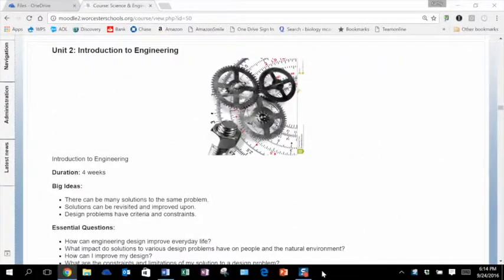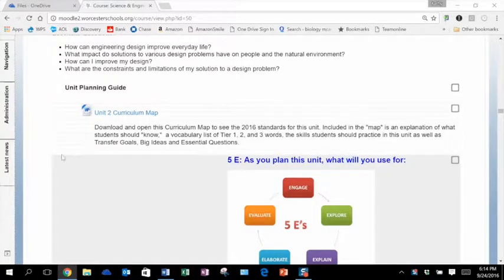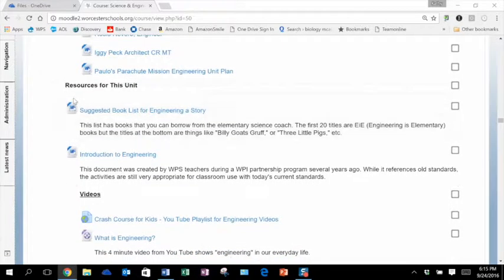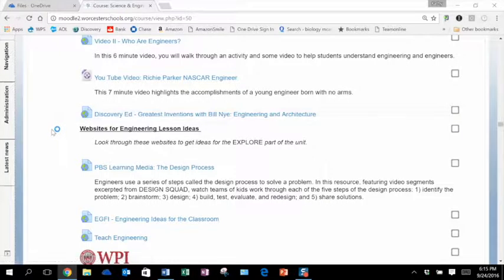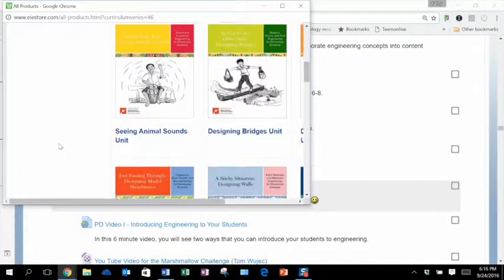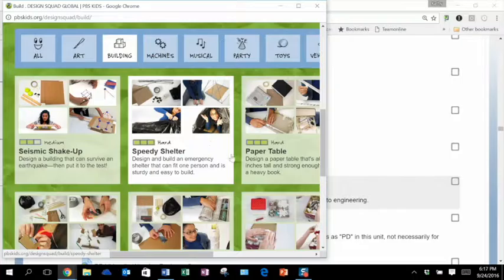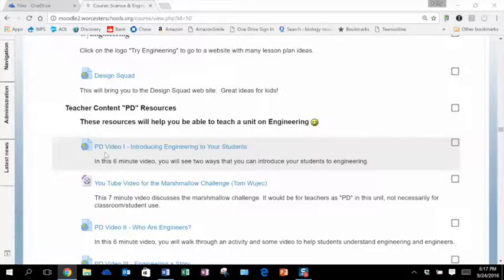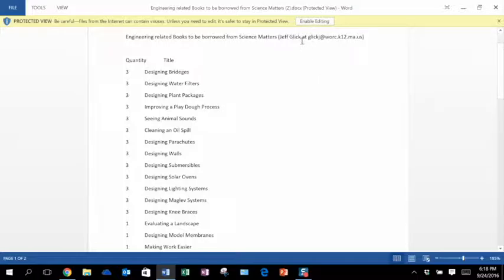Sci Matters Gr 6 Unit 2 (Intro to Engineering)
Introduction to Engineering